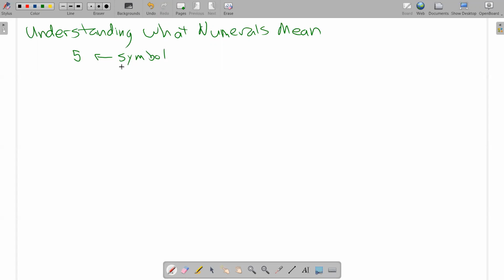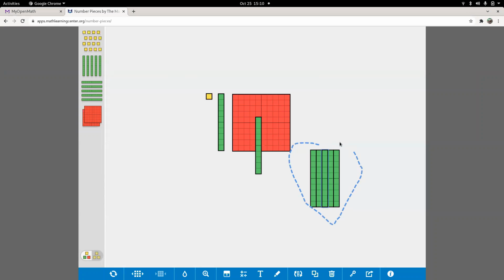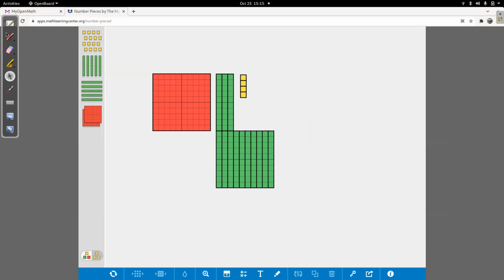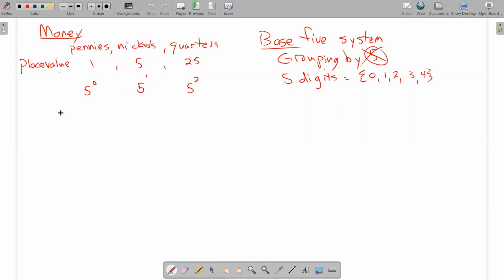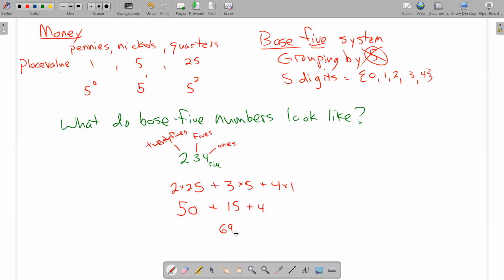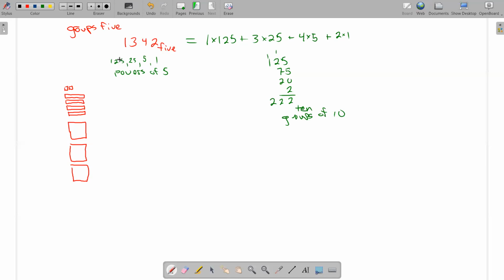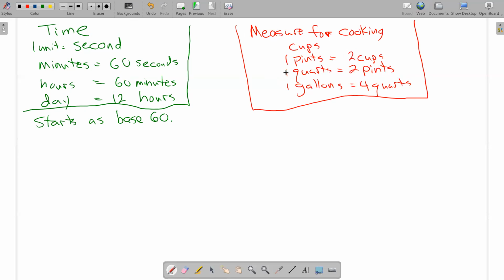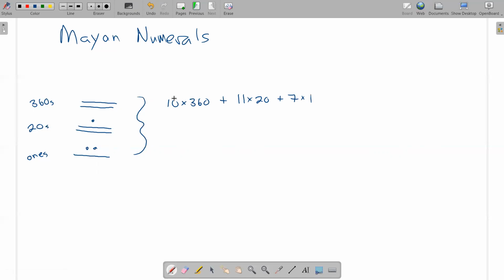MTH211 Section 3.1 Numeration basics, base10, base-5, Mayan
Section 3.1 Numeration basics
Base-ten, expanded form, base-five, and Mayan